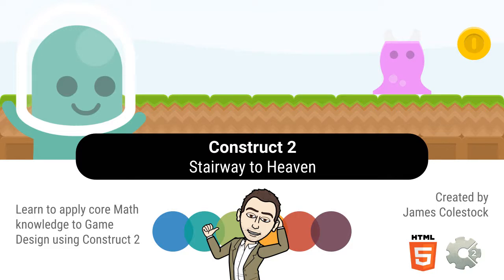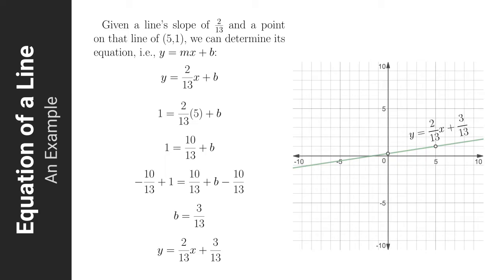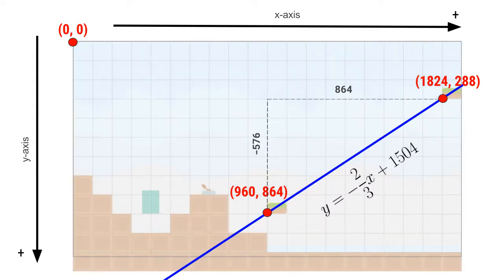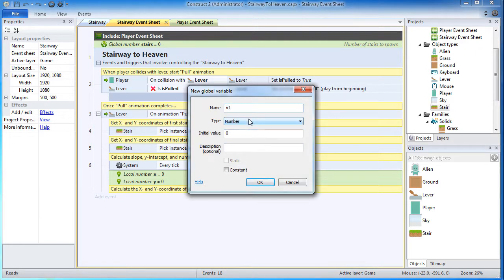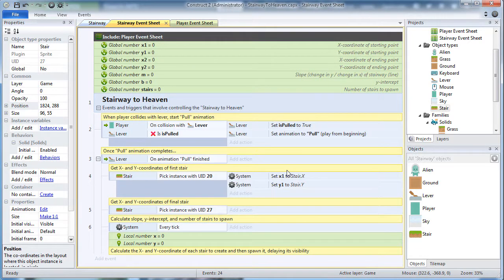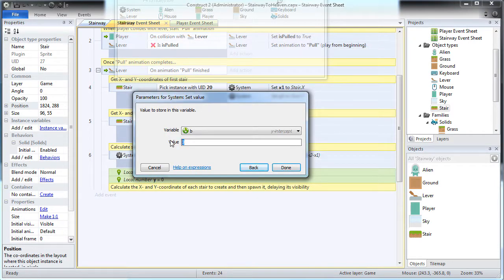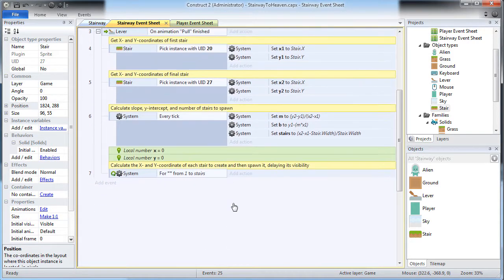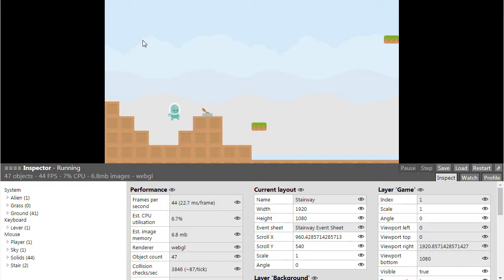Construct 2 - Stairway to Heaven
Learn to apply core Math knowledge to Game Design using Construct 2. In this enhancement, learn to build a dynamic staircase using what you know about straight lines.